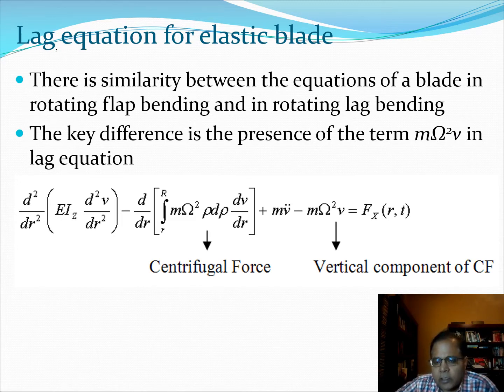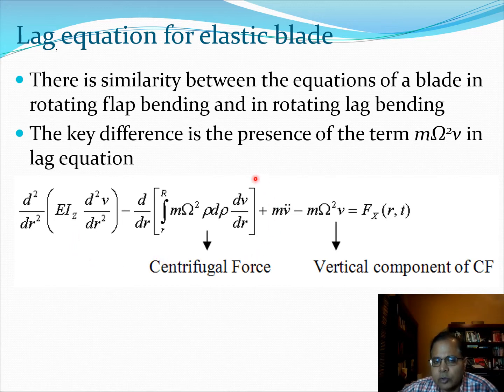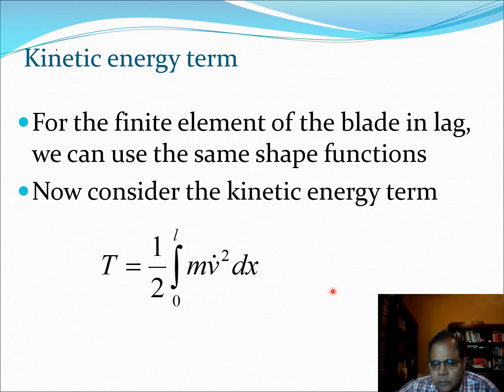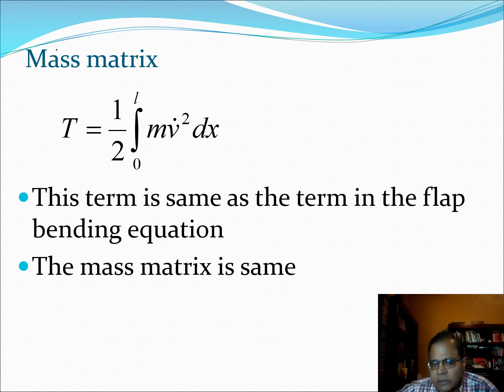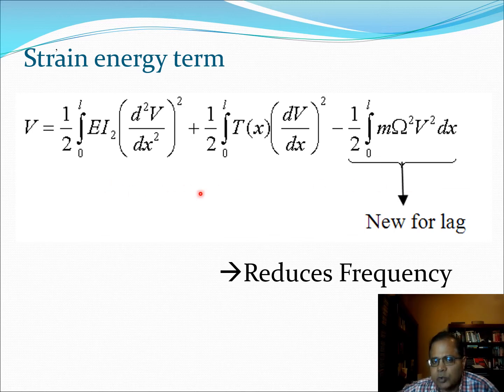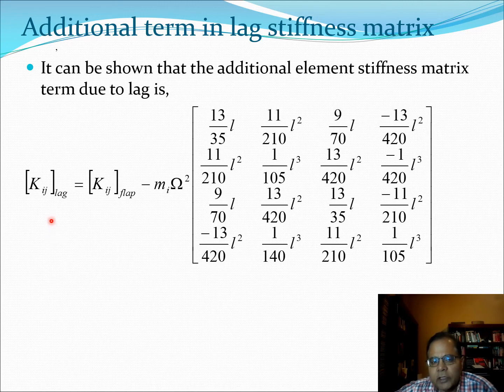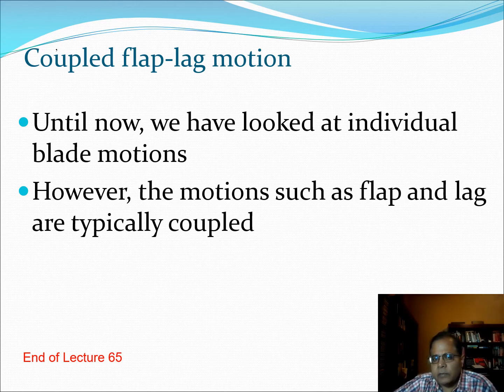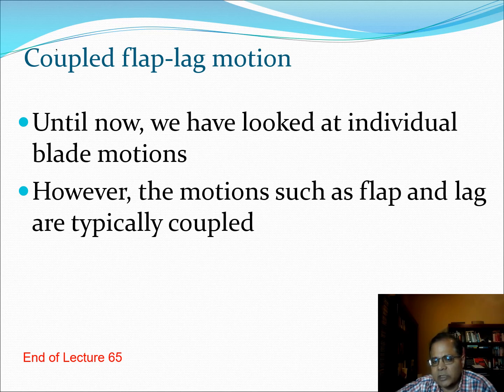Finite Element Method for Lag Bending Vibration, Helicopter Dynamics Lecture 65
Finite element model for the lag mode bending vibration for a helicopter rotor blade modeled as a rotating beam is explained. Additional terms in the lag equation  lead to the natural rotating frequency of a lagging beam blade being different from a flapping beam blade.